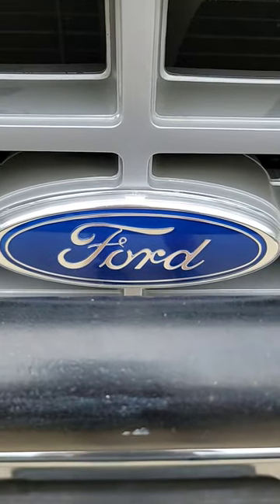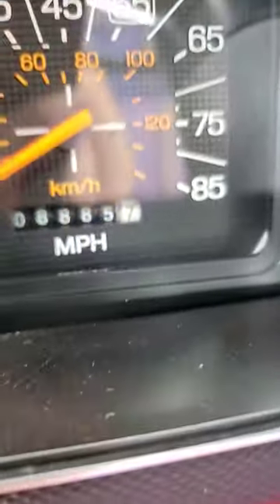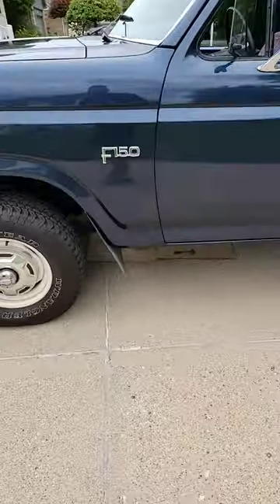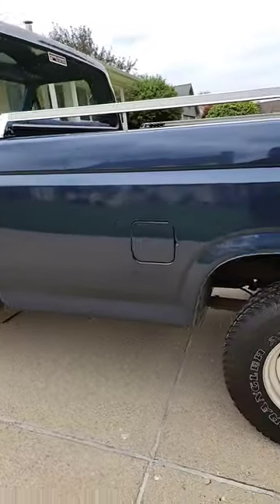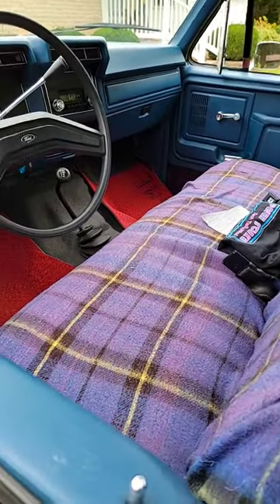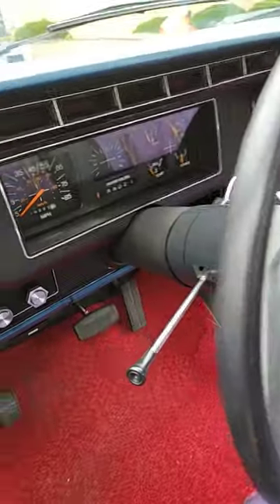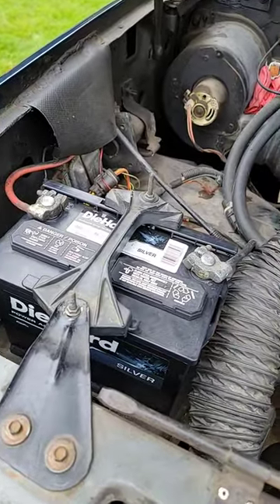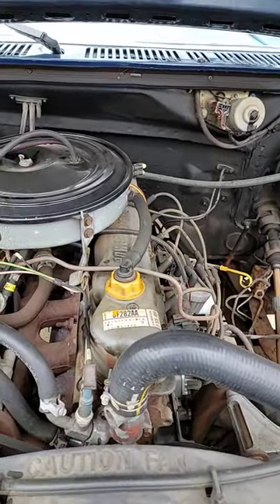PTT's MINT 1983 Bullnose F150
1983 F150 300/6 4x4 pretty much yall can see!